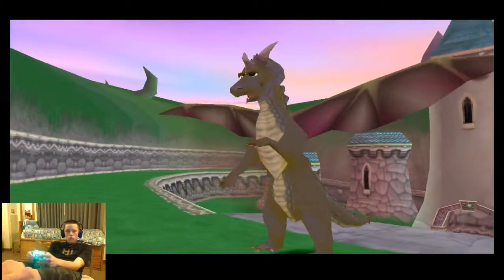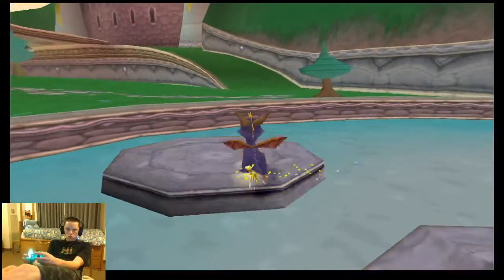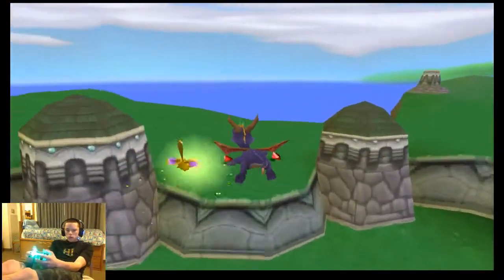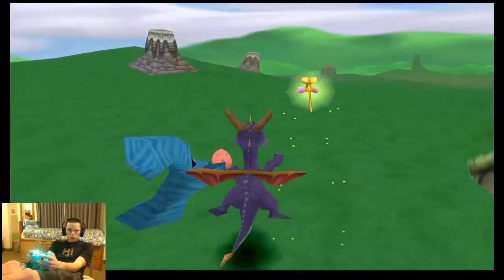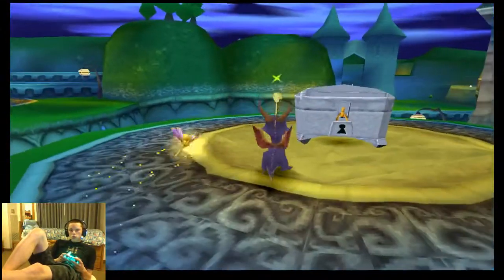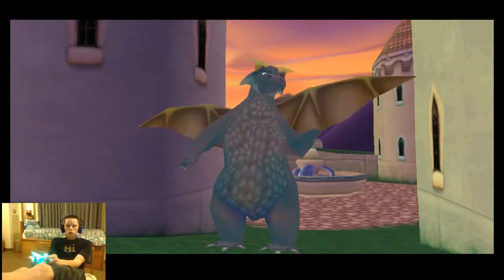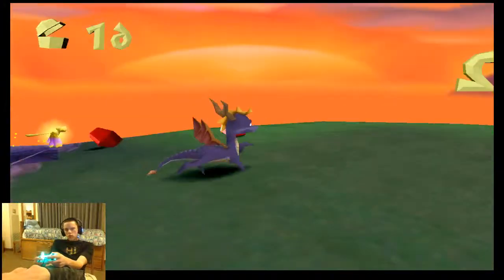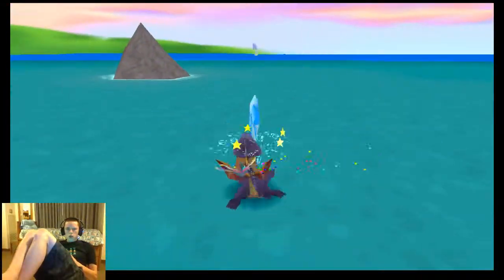Spyro The Dragon 100% Playthrough Episode 1